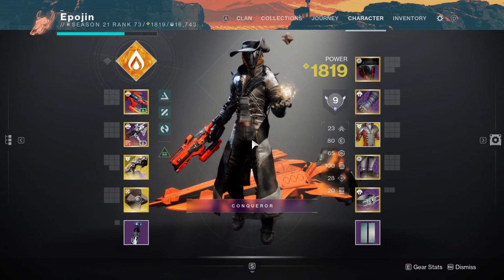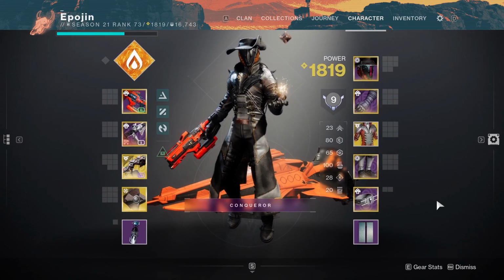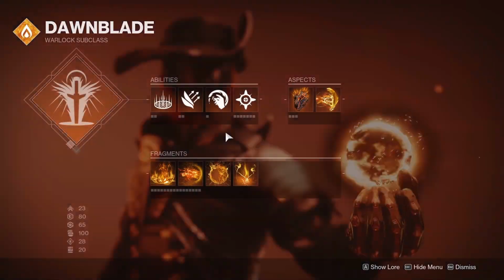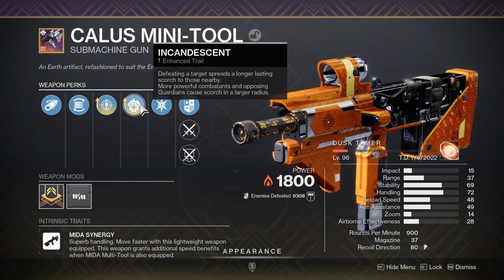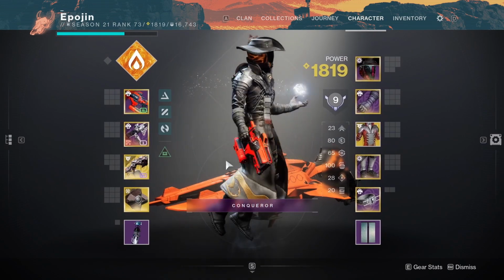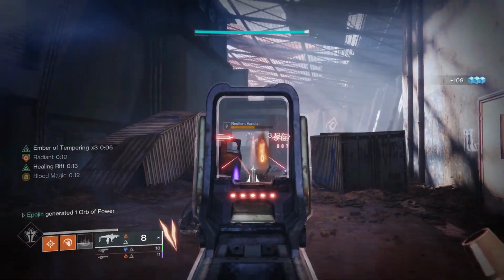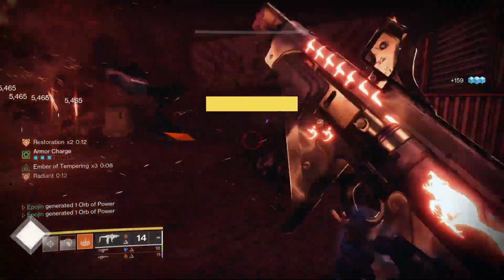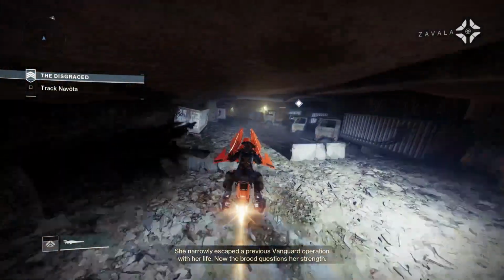This Exotic is SO Good It Helped Me Solo Flawless A Dungeon || Destiny 2 Build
Hello everyone Hope everyone's day is going well, this build is taking advantage of the buffs given the warlock exotic Sanguine alchemy and Showing off how this build and exotic is actually really good for neutral play for not only solar but for all subclasses (more on that in a future video) but that's enough out of description Epo enjoy the video.